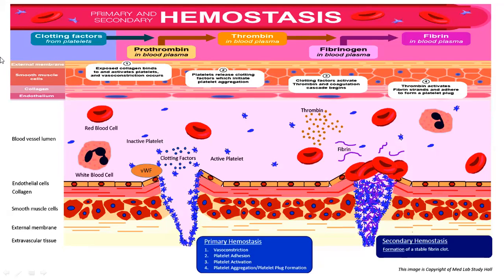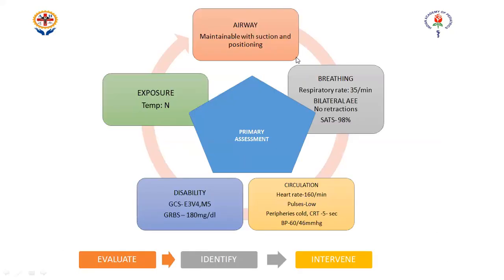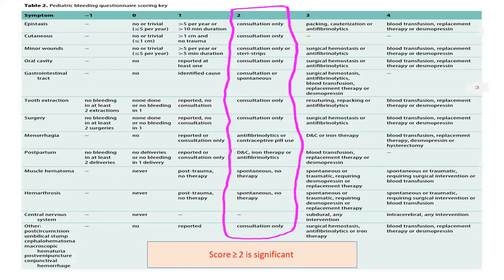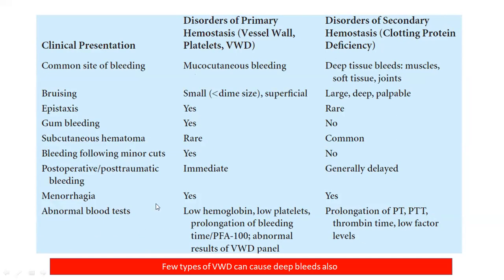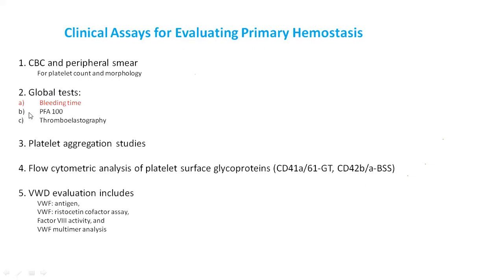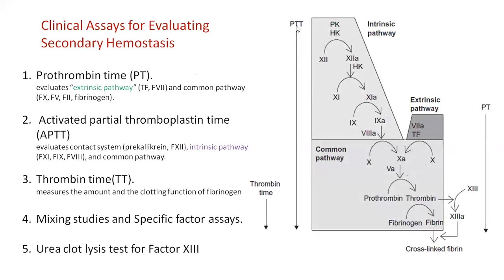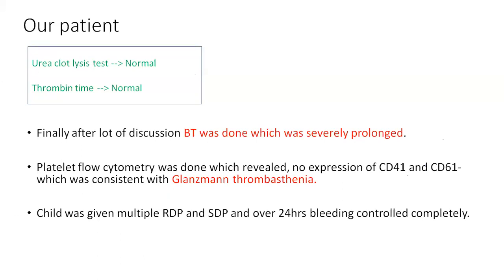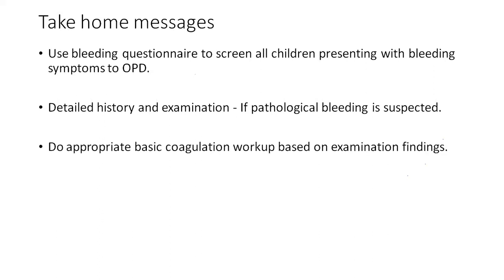CBD - Approach to a child bleeding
Approach to a child bleeding